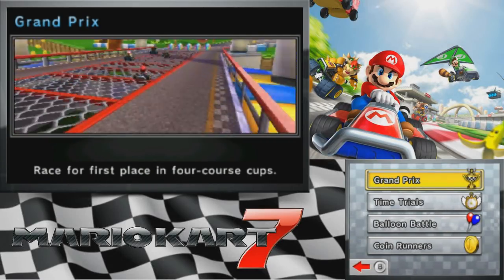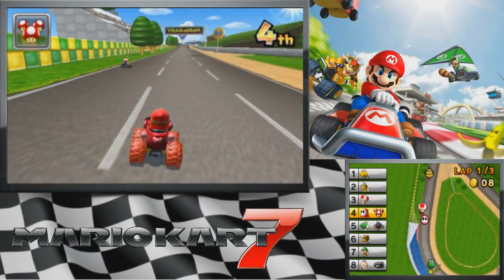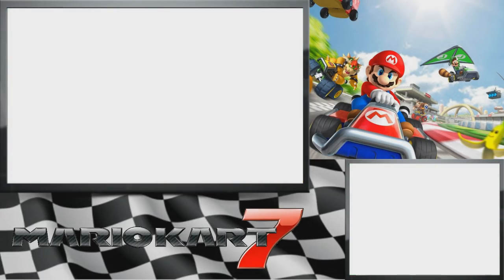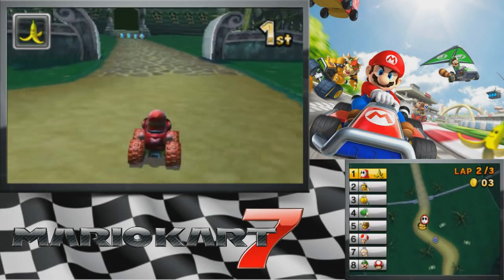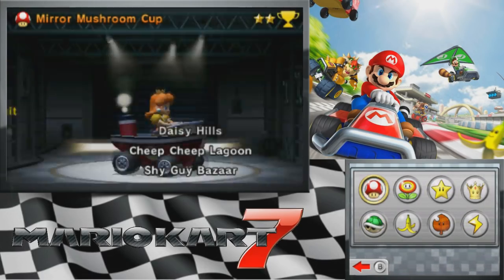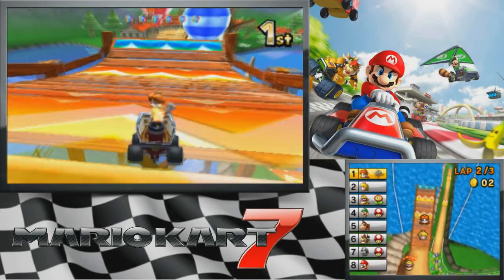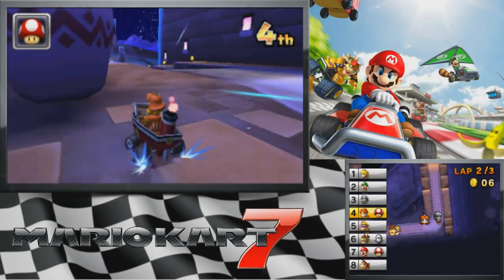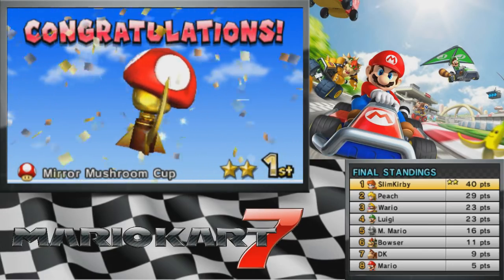Slim Plays Mario Kart 7 - Shell Cup & Mushroom Cup (Mirror)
Now that we've done the first round through the courses, it's time to start Round 2 on a more mirrored front!